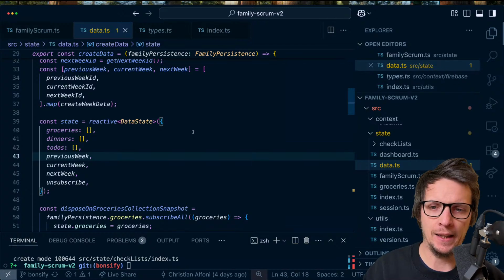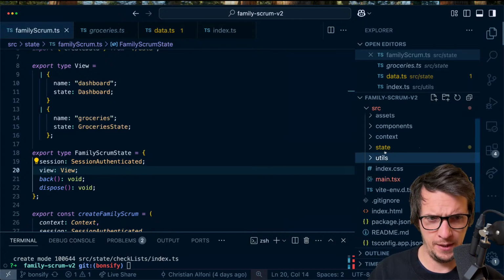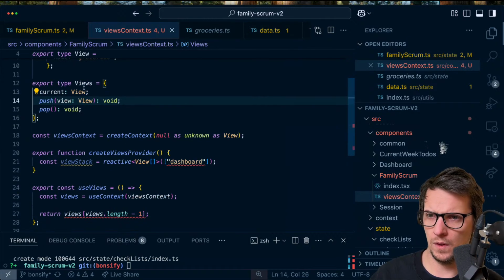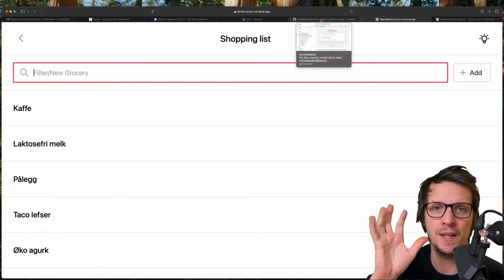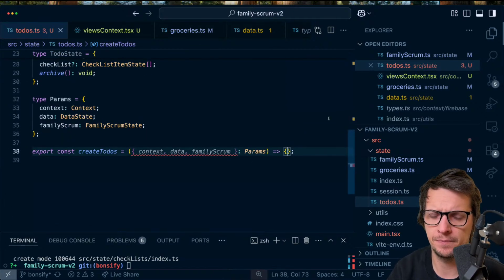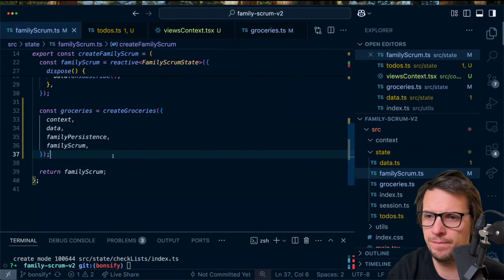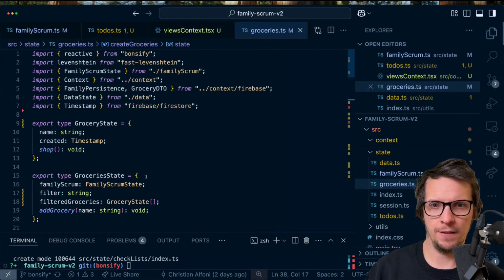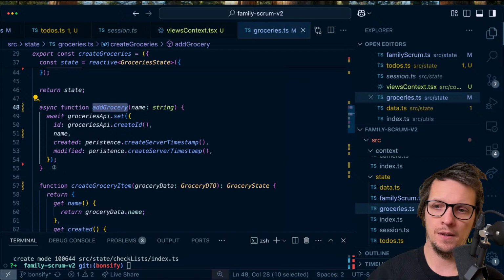Bonsify - Deriving state tree from ui